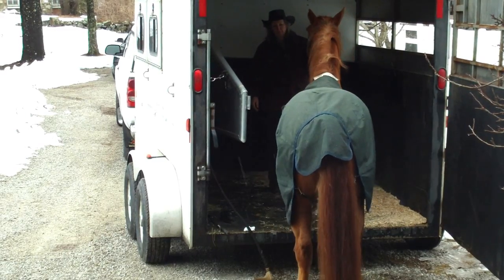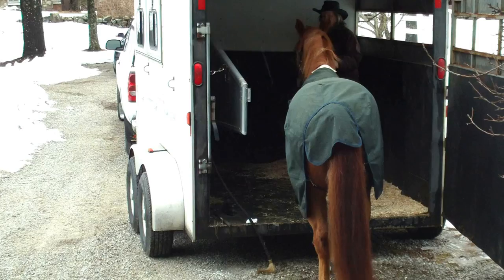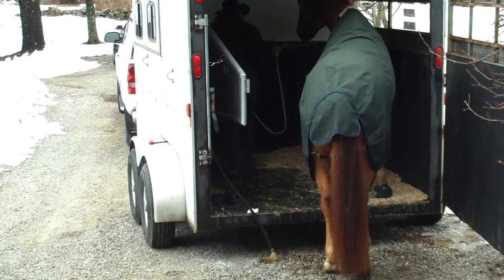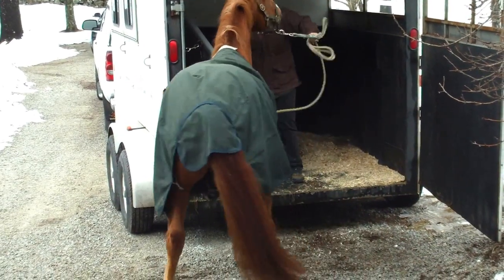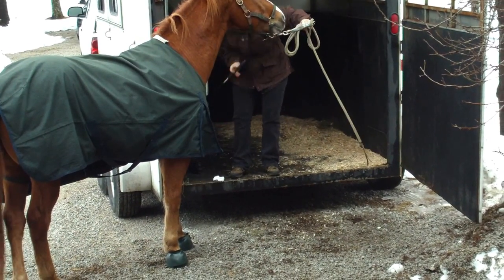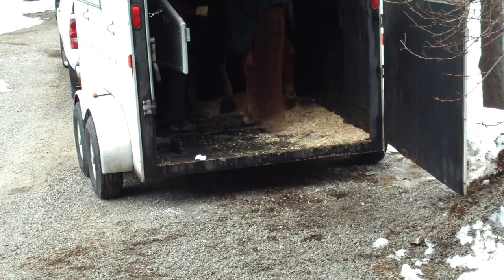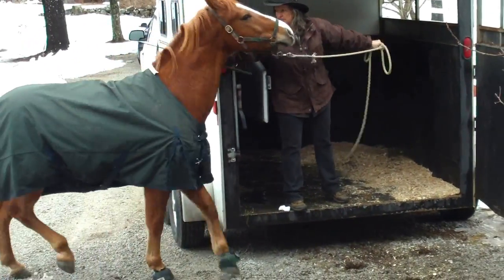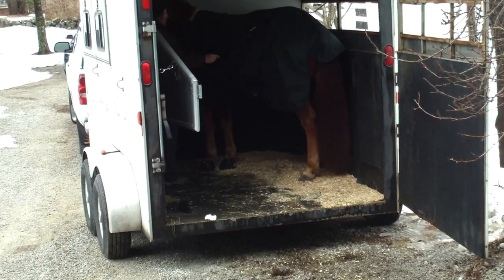Horse won't load in trailer Bellingham MA follow up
This is a follow up with this horse, a month and a half ago I was hired because this horse refused to load for two hours. Today I was just transporting him, and I forgot I had my camera in my pocket he loaded right up no balking at all. But when I asked his owner to tape it he gives me just a little problem, but loads up remembering our previous session. Once we got to where we were going across town, I opened the partition to go in and clip him with a new lead rope, and un clip him from the "trailer tie" and he blasted off as soon as I clipped the lead rope to his halter, luckily he was tied using "the clip" from smart tie and he did not injure himself. Then I loaded his up and reinforced he had to stay on till asked, he did very well getting on and off many times, and I had his new owner do this as well. they did great.